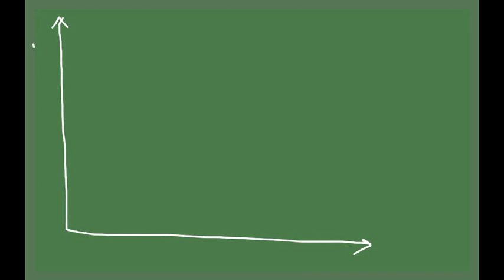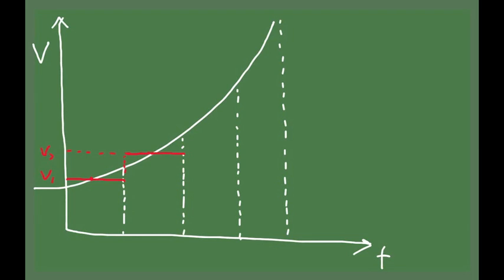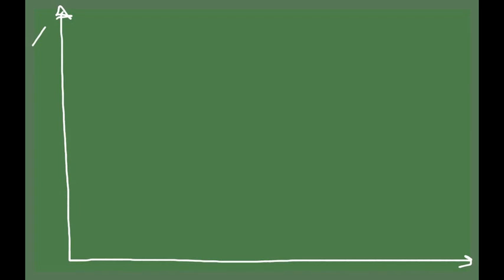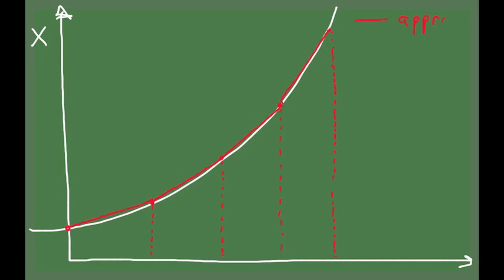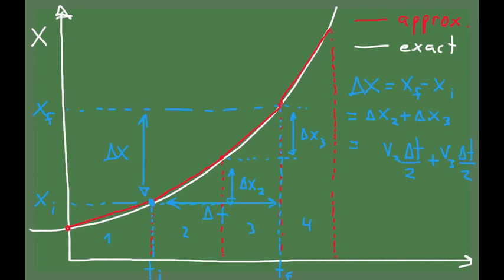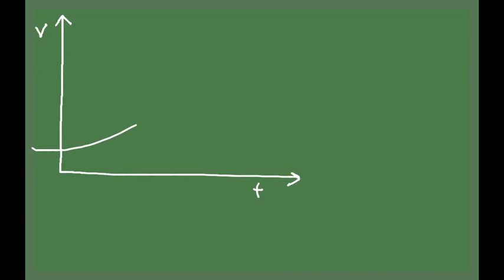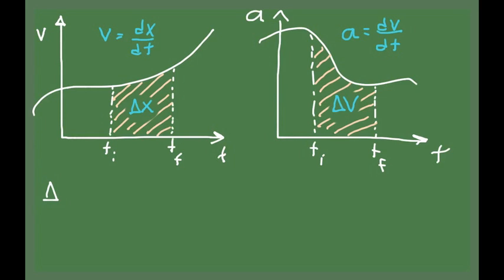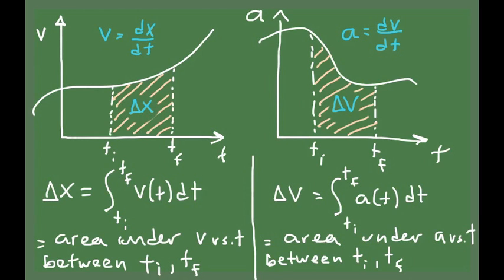Chap2 1DKinematics 7 AreaUnderCurve2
This video shows that the area under the curve of velocity vs. time corresponds to the displacement of the object and that the area under the curve of acceleration vs. time corresponds to the change in velocity of the object.